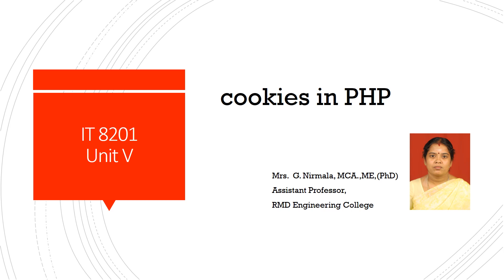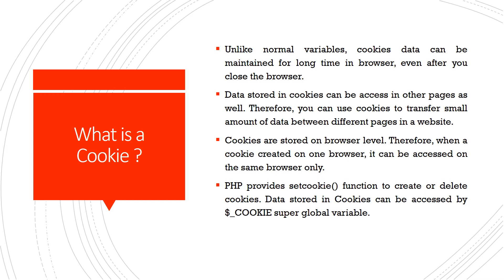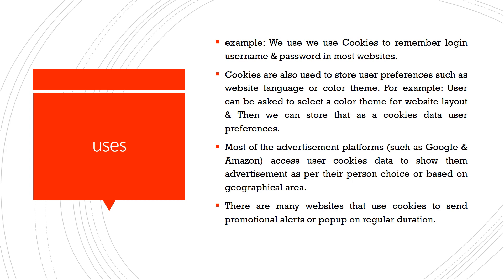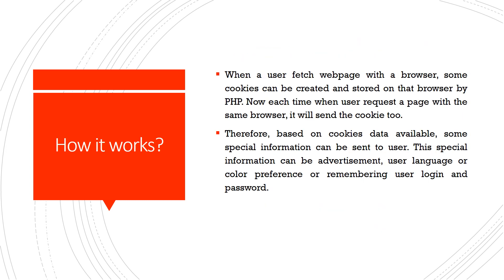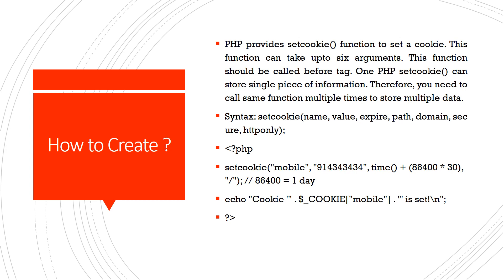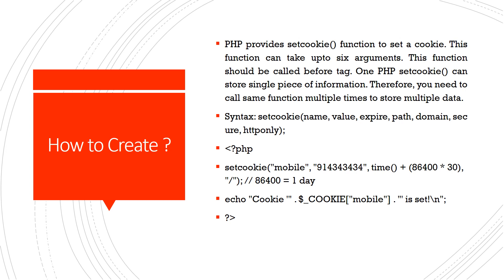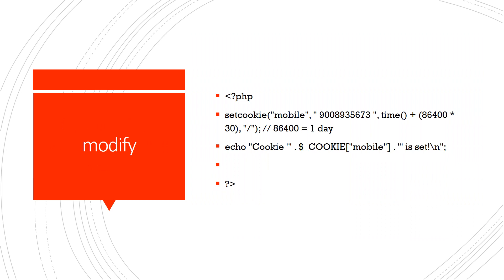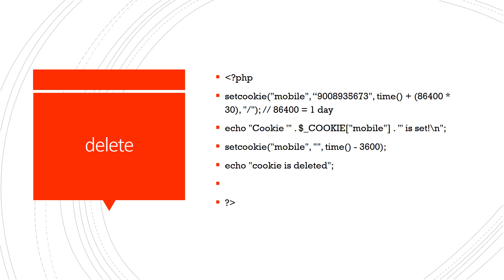10 4 2020 IT8201 Cookies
Cookies in PHP , why? what ? how?